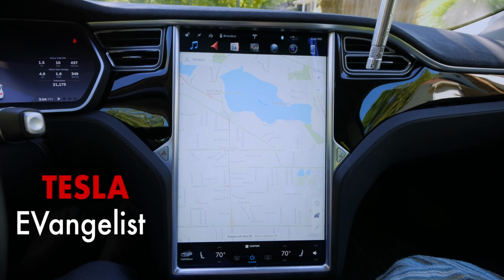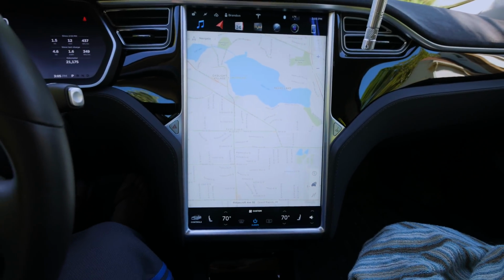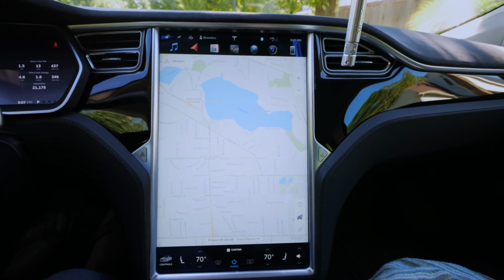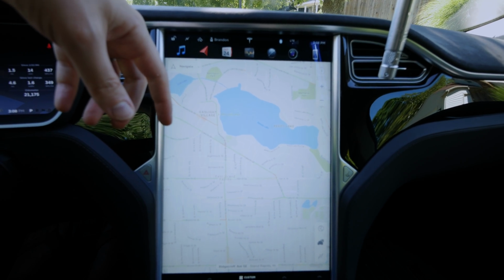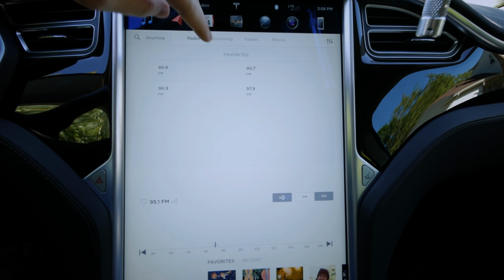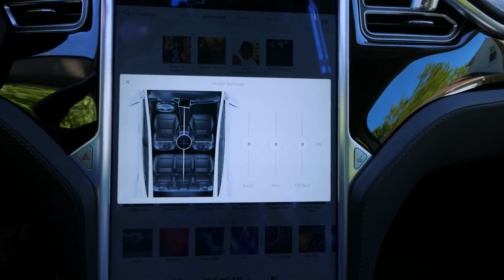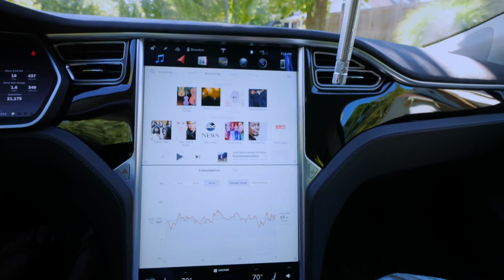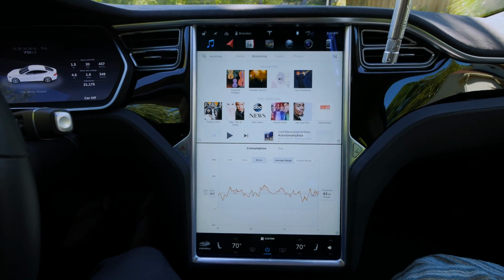Tesla Software 8.0 UI changes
Changes to Tesla's user interface with v8.0